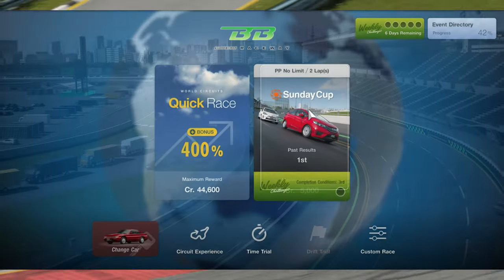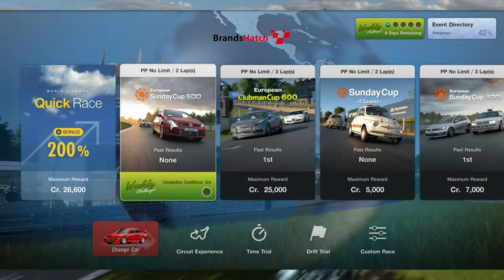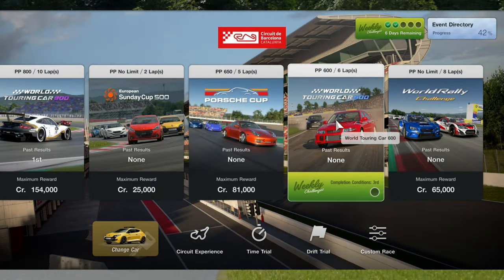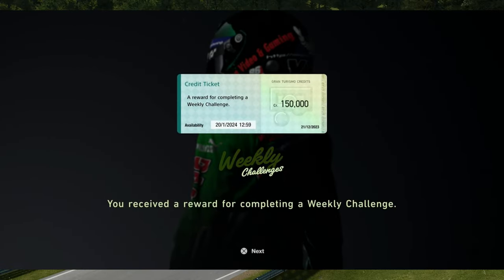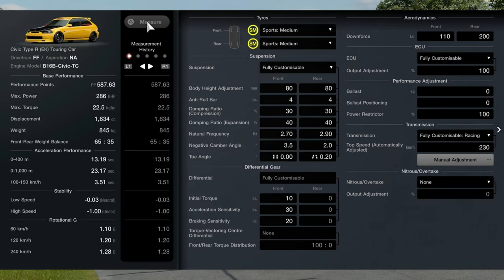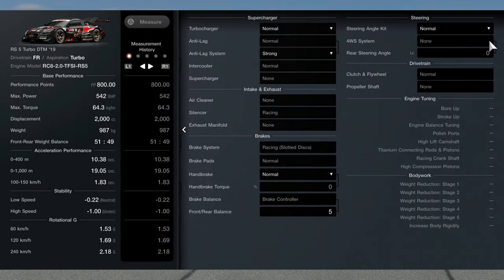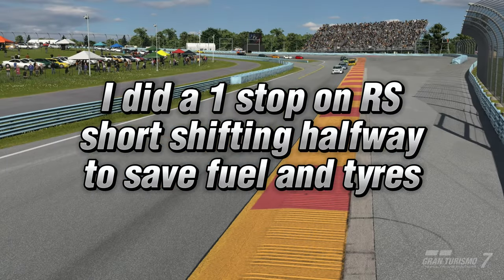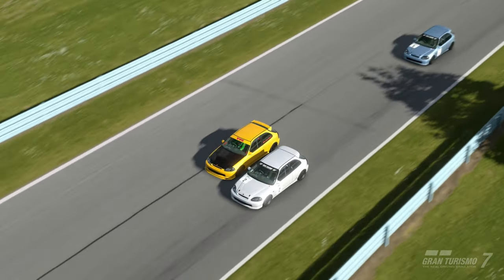New GT7 Weekly Challenges Guide - Races Rewards & Tuning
GT7 - New Weekly Challenges - Races Rewards Tuning & Strategy Guide - Gran Turismo 7

New Weekly Challenges Guide December - Week 4

Race 1 0:00
Race 2 0:31
Race 3 0:50
Race 4 1:14
Race 5 1:38

vvg nismo twitter next weeks gt7 new daily races daily race a daily race b daily race c weekly challenges tracks cars nenkai gtsh rank details update 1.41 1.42 nations race asylum gopher lap strategy guide gtws manufacturers cup setup tuning tune gt1 gt2 gt3 spec 2 special event